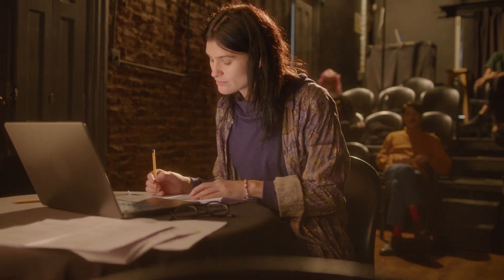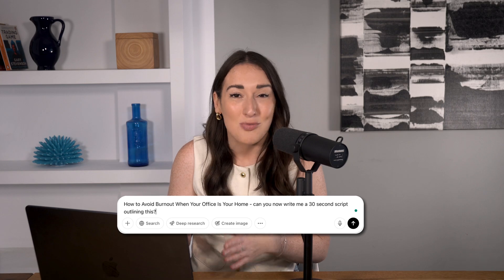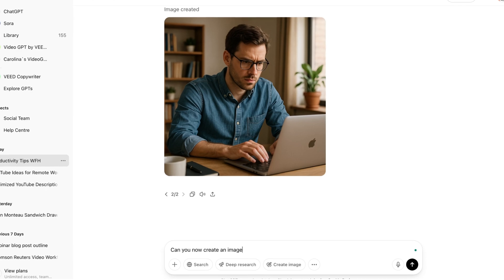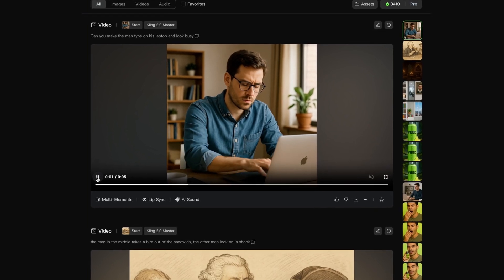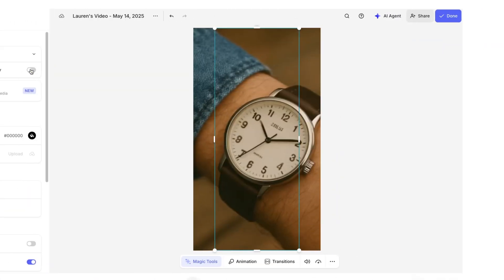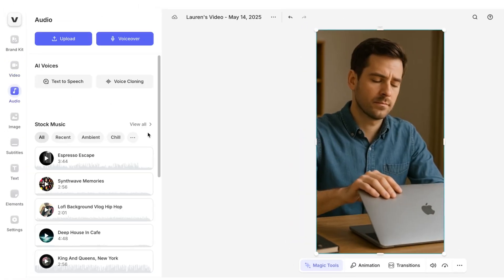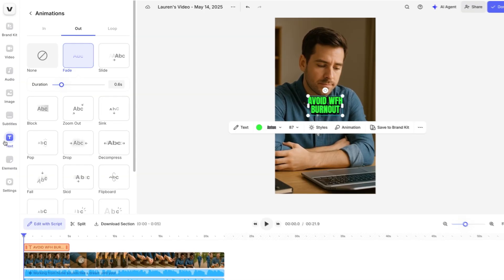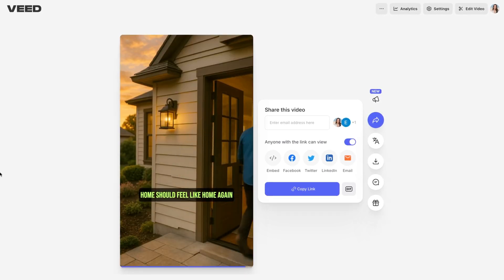How to Make a Video with AI | ChatGPT-4o, Kling, VEED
Did you know you can make an entire video using AI, without a scriptwriter, camera crew, or editing skills?

In this step-by-step tutorial, I’ll show you how to go from a blank page to a fully edited video using ChatGPT-4o, Kling, and VEED. You’ll learn how to generate video ideas, create images, animate them, and edit the final product—all with AI. 🎥⚡

Whether you're making content for YouTube Shorts, Instagram, or LinkedIn, this method can cut your creation time by up to 80%.

No fancy gear. 🔧
No studio setup. 🎙️
Just AI + your creativity. 🧠

Timestamps ⏱
00:00 – Intro: AI video creation in under an hour
00:17 – Step 1: Generate a video idea with ChatGPT
00:33 – Step 2: Write your video script with AI
01:00 – Step 3: Use ChatGPT-4o to create image scenes
01:41 – Step 4: Animate images with Kling
02:37 – Step 5: Edit everything in VEED (add voiceover, music, and text)
04:48 – Video Outcome
05:10 – Final thoughts + what will you create?

📌 What You’ll Learn in This Video:
1️⃣ Generate a video idea
Use ChatGPT to brainstorm video topics, titles, and trends for your niche.
2️⃣ Write your script with AI
Prompt ChatGPT to write a full video script in your desired tone (funny, serious, educational, etc.).
3️⃣ Create images with AI
Use ChatGPT’s image generation to create scenes. No camera needed!
4️⃣ Animate images using Kling
Bring your AI-generated visuals to life with animation prompts in Kling.
5️⃣ Edit & voice-over in VEED
Upload your clips, add voice-over (text-to-speech or voice clone), music, text, subtitles, and export your final video.

Lauren & The VEED Team